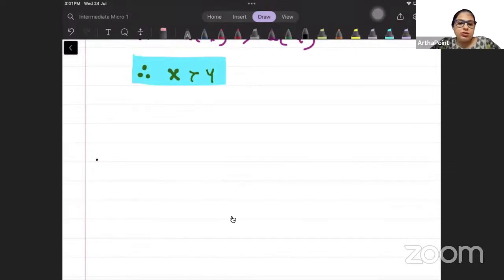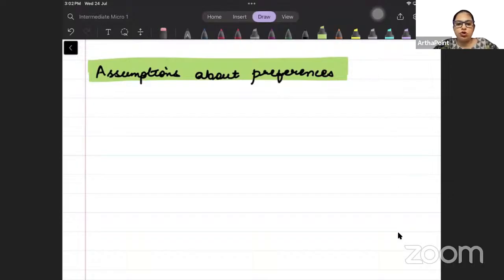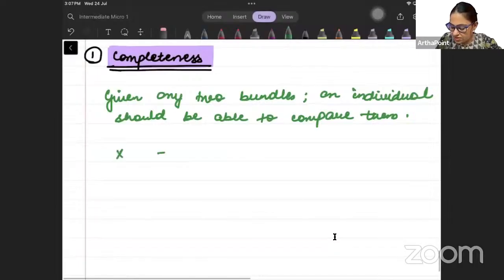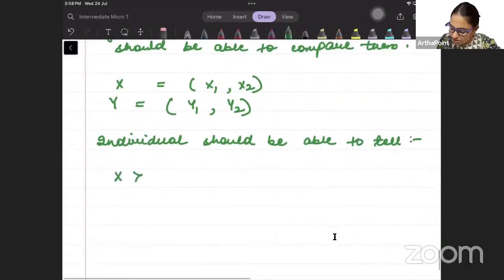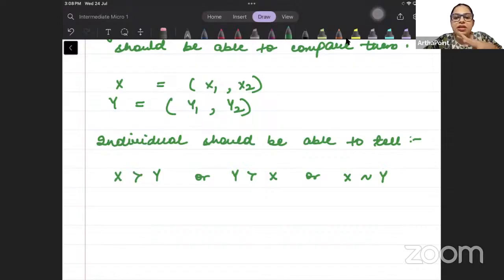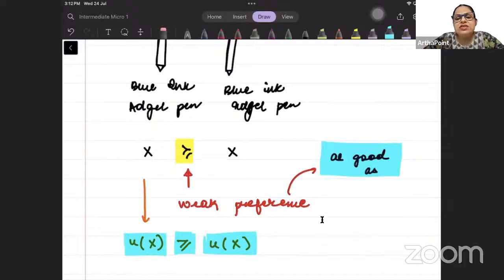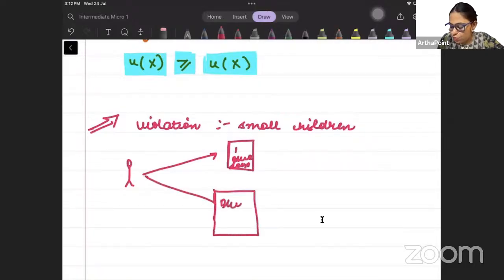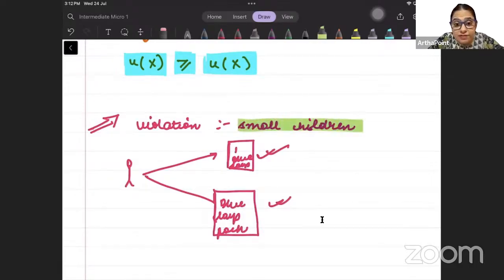2024🎓| Assumptions of Preferences | Intermediate Micro Sem 3 | BA(H) Economics Sem 3 | Varian Ch 3